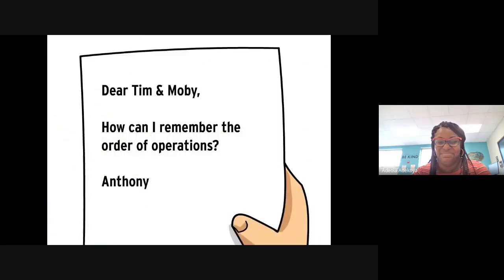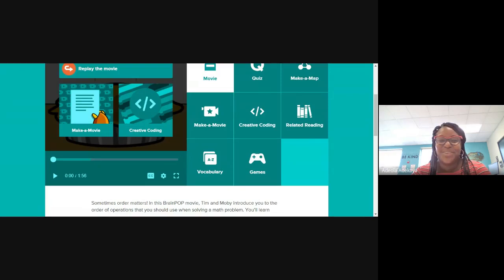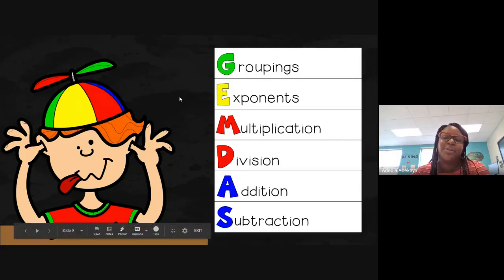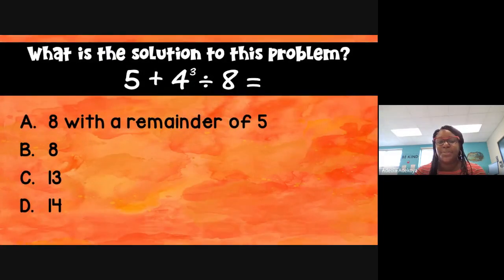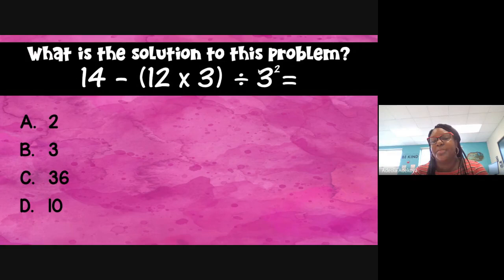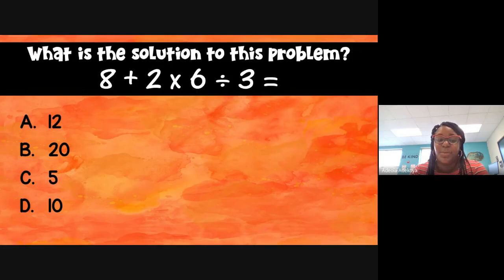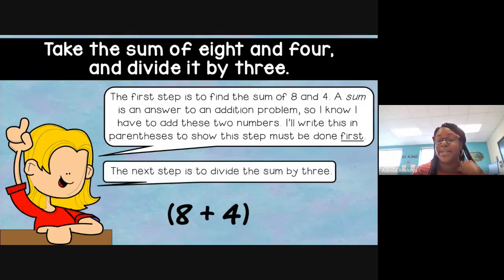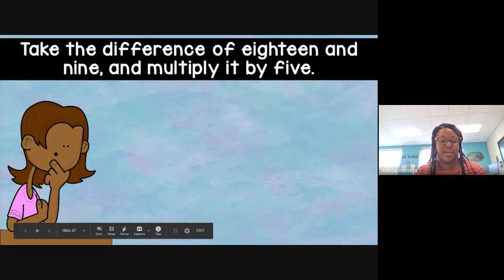Adekoya Mon , Sept 28 Math Order of Operation